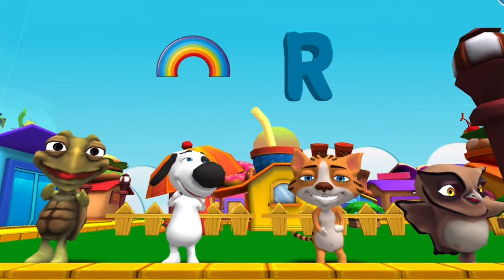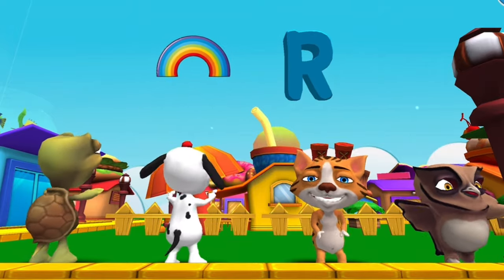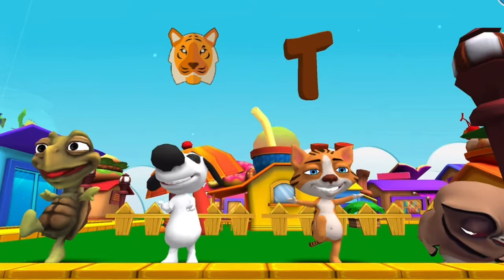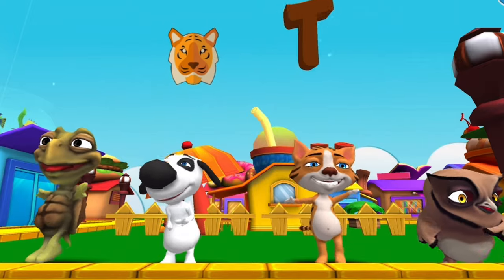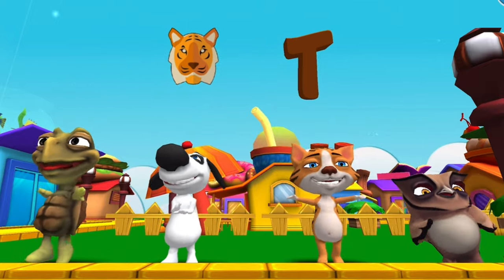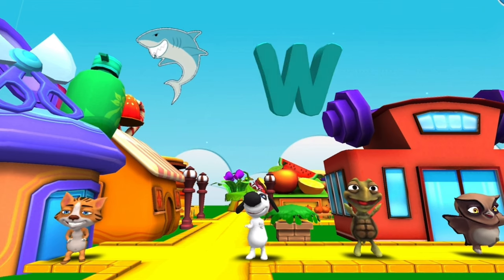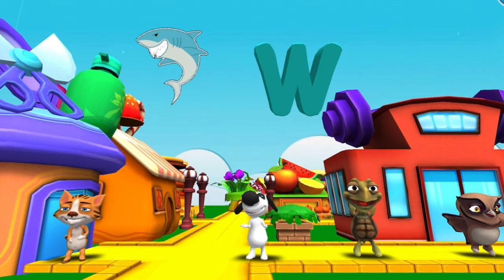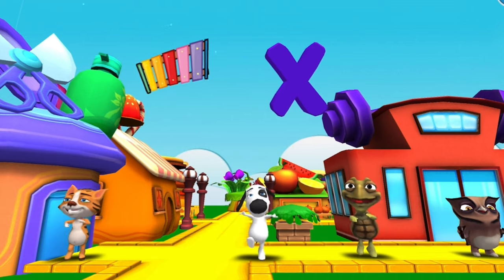The "ALPHABET Song" With Ivan & Liam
The "ALPHABET Song" is a popular nursery rhyme and children's song that teaches the alphabet. The song consists of the 26 letters of the alphabet being sung to a catchy melody, with each letter being emphasized as it is sung. The lyrics are simple, making it easy for children to learn and sing along. The "ALPHABET Song" has been a staple of early childhood education for generations and is often one of the first songs that children learn when they begin to explore language and letters. The melody of the song is upbeat and cheerful, making it a fun and enjoyable experience for children. Overall, the "ALPHABET Song" is an effective and memorable way for children to learn the Alphabet song, and has become a beloved classic for generations of kids and parents alike.